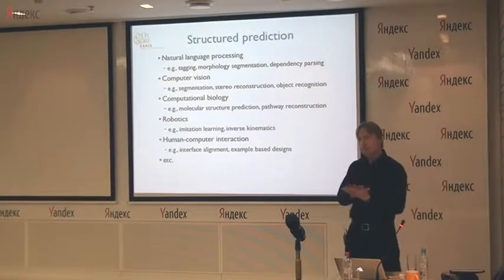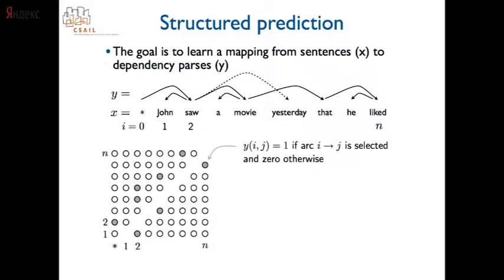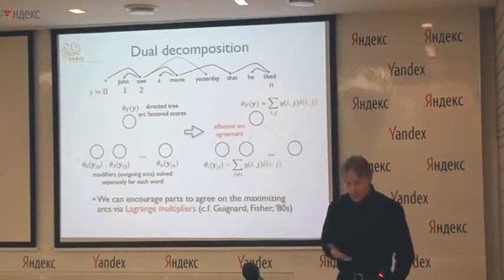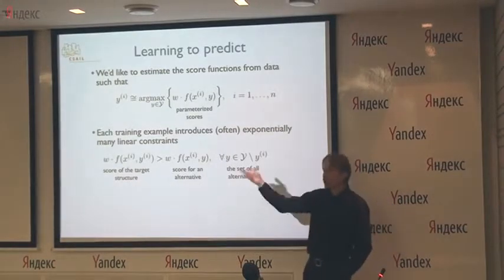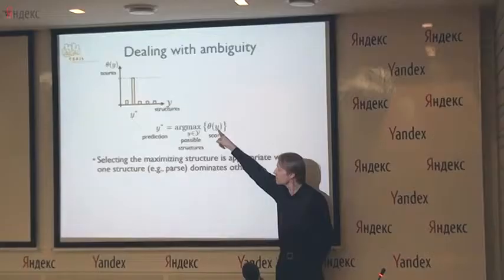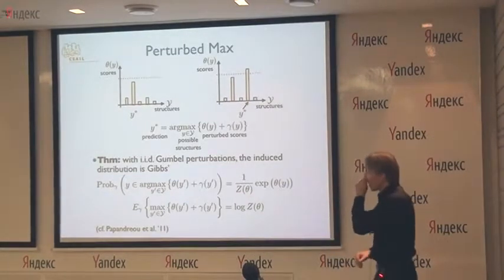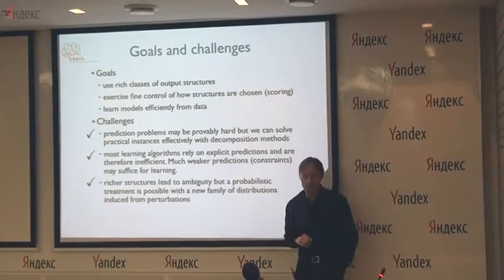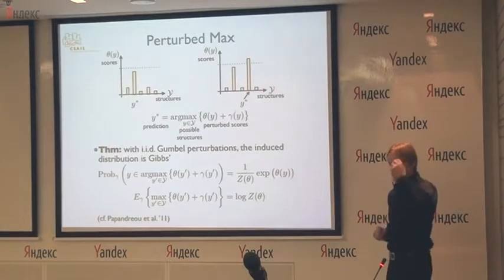019. Масштабирование структурных предсказаний - Томми Яаколла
Томми рассказал о следующих вещах:

    Использовании структурного предсказания в приложениях, связанных с обработкой естественного языка, компьютерным зрением, вычислительной биологией.

    Использовании методов двойственного разложения в качестве точных алгоритмов предсказания.

    Изучении методов для эффективной оценки моделей структурного предсказания, не требующих решения единой комбинаторной задачи высокой сложности.